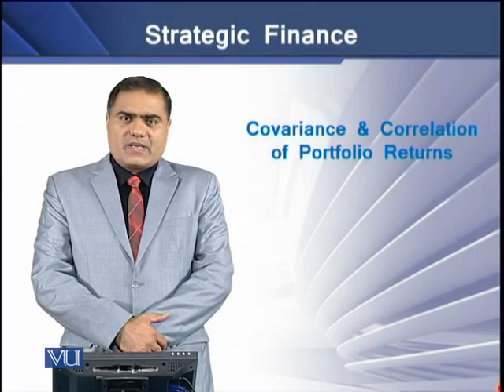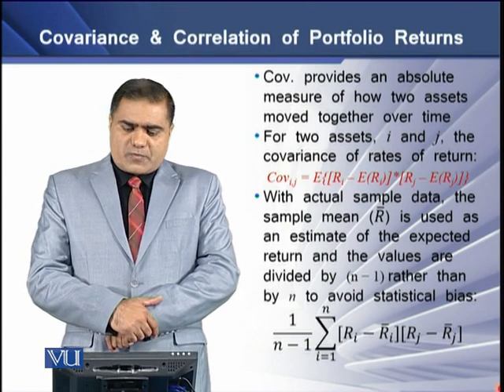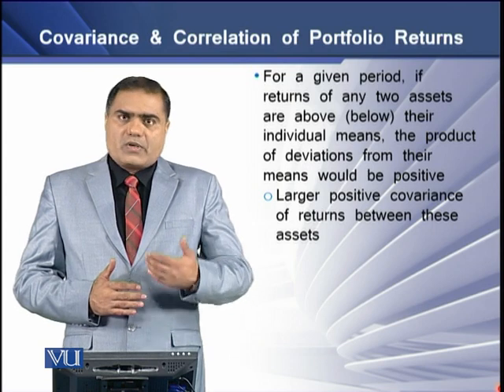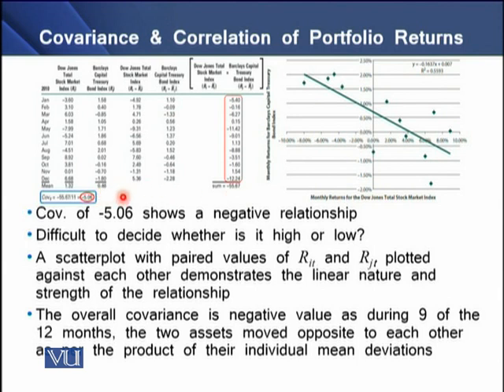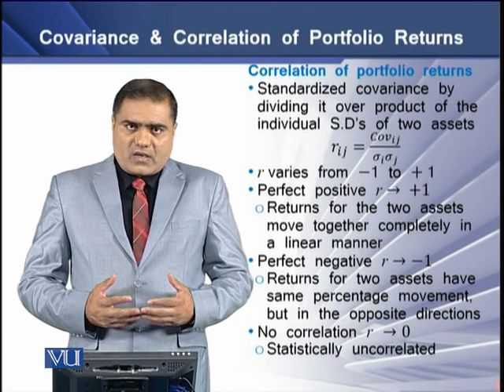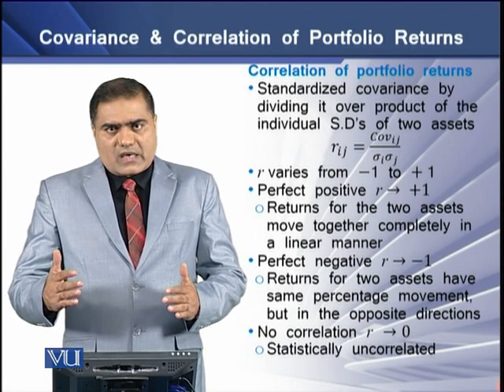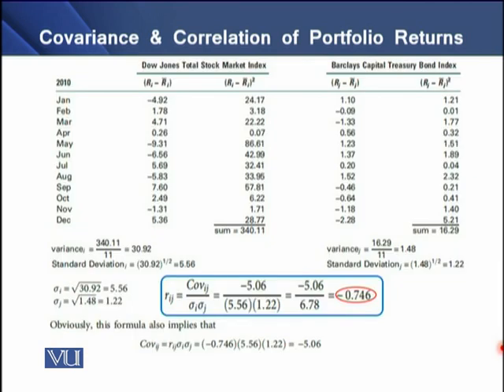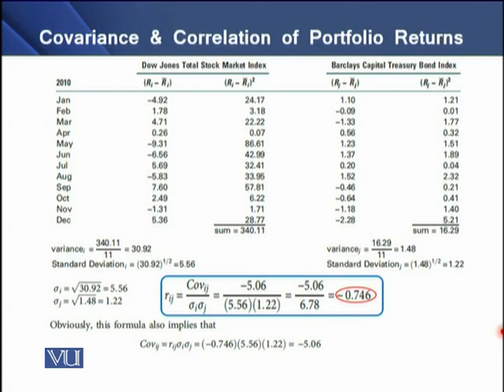Portfolio Theory | Strategic Finance | FIN703_Topic083